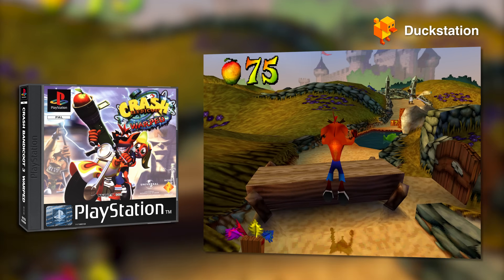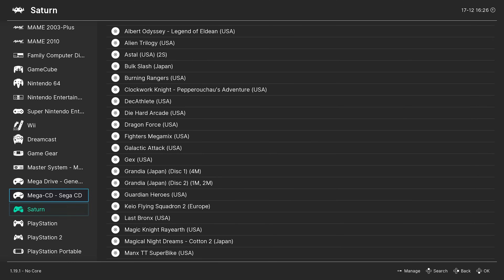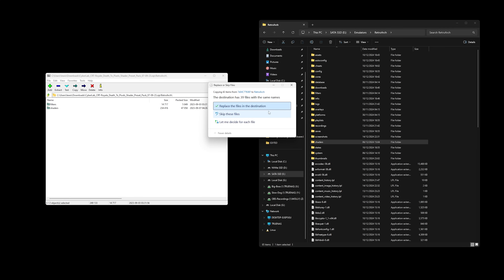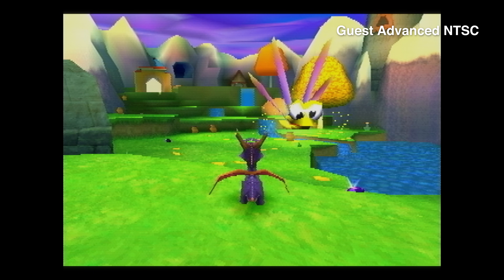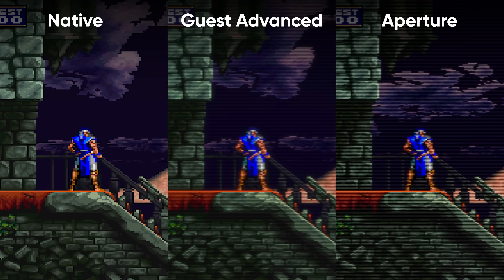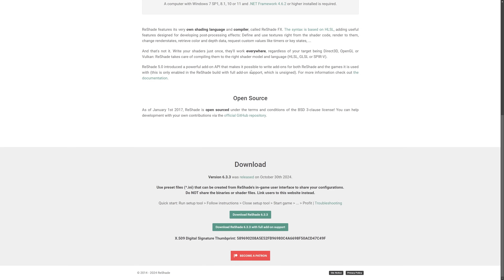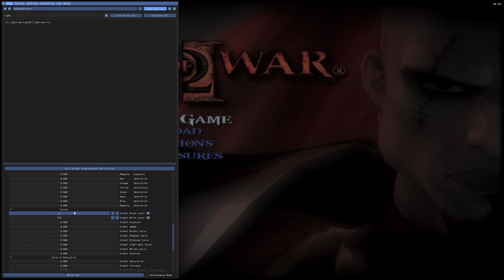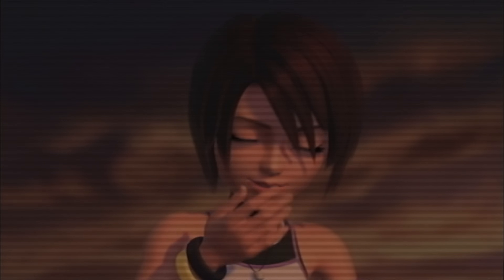Why You NEED to Try CRT Shaders (PC Emulation)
🔧 Shaders Featured in This Video:
NewPixie CRT
CRT Guest Advanced
RetroCrisis Shaders
CyberLab CRT Royale
GDV Trinitron (Best for 2D games!)

🕒 Timestamps:
0:00 Intro
00:38 Why Do We Need CRT Shaders?
1:17 How To Install Shaders
2:42 Important Notes
3:16 Best Shaders for PS1 & 3D Games
6:10 Best Shaders for 2D Pixel Art Games
7:50 Handhelds
8:03 Installing Shaders for PS2 & Reshade